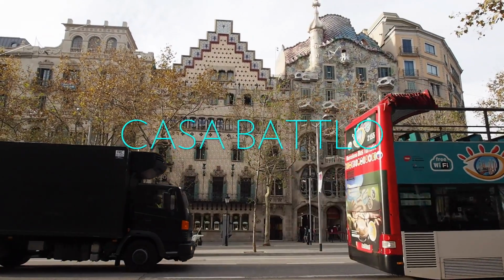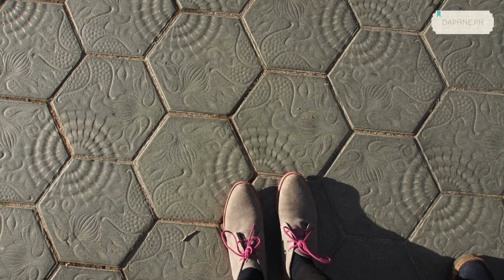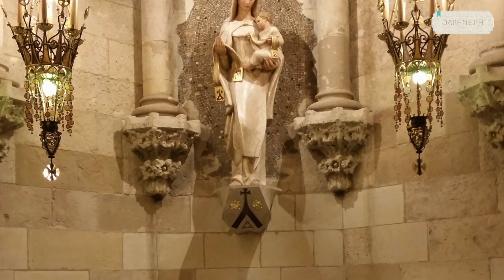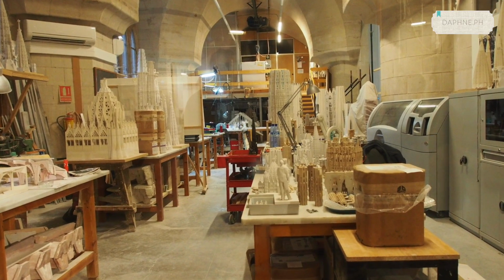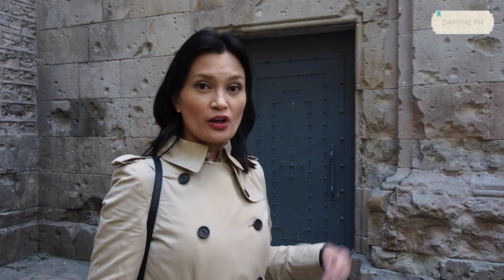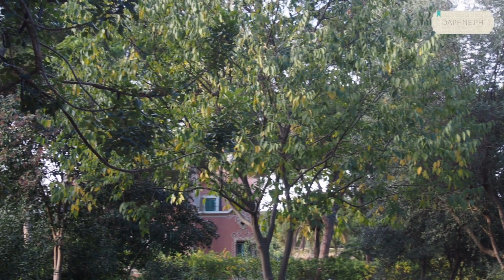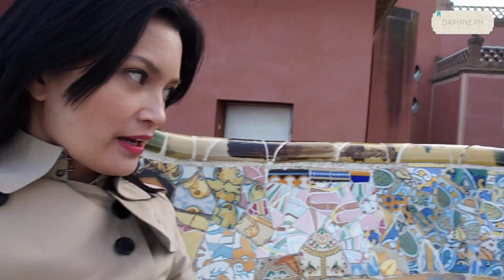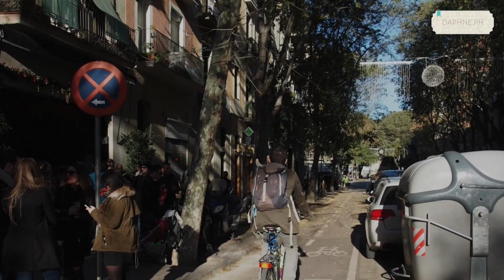DAPHNE DIARIES: Gaudi's Barcelona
DAPHNE DIARIES in Barcelona

Here's my own little video postcard of my trip to Barcelona in December 2014.